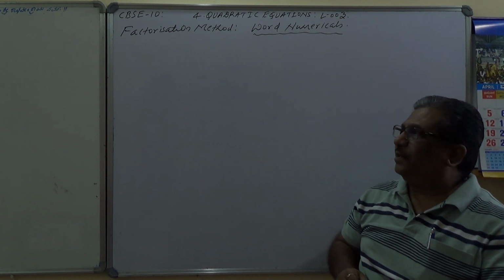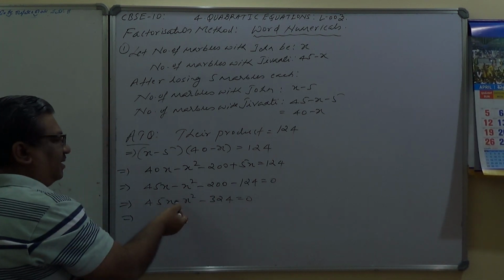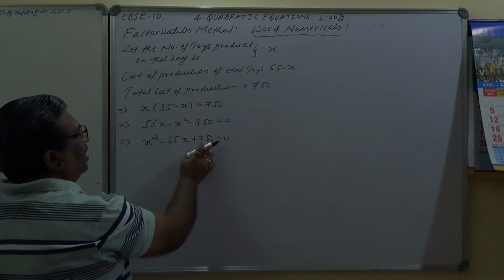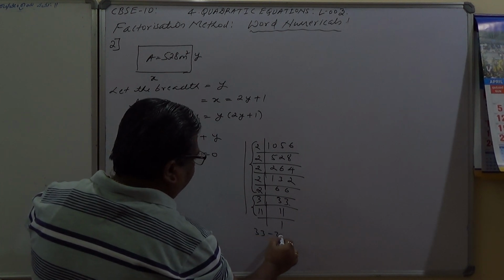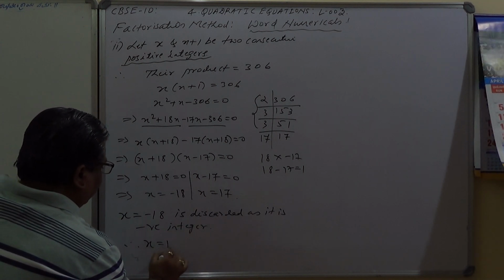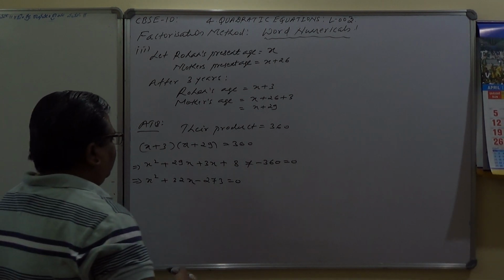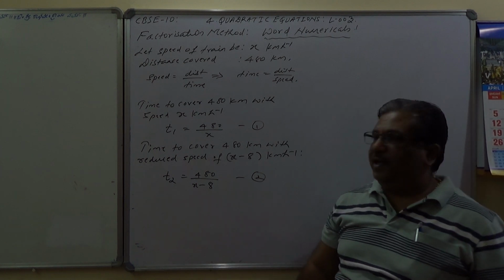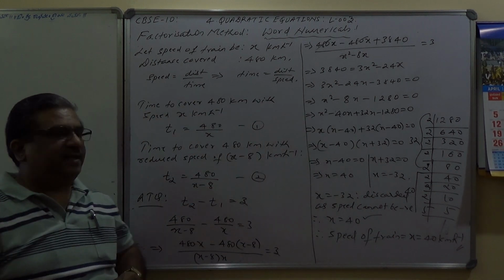4. Quadratic Equations Lec-003 PART A CBSE X Maths